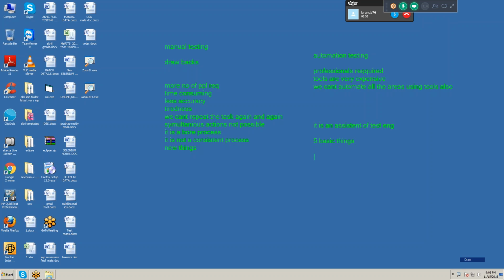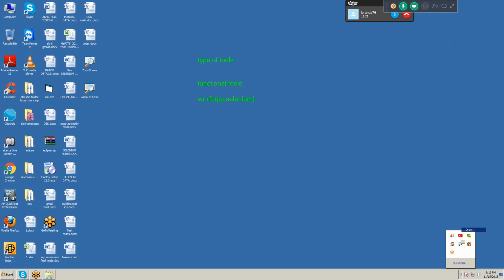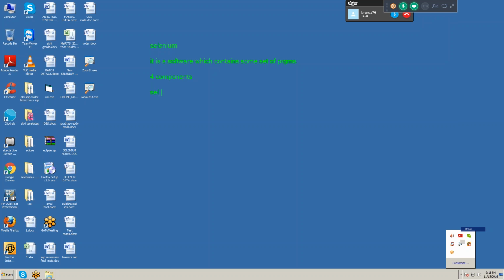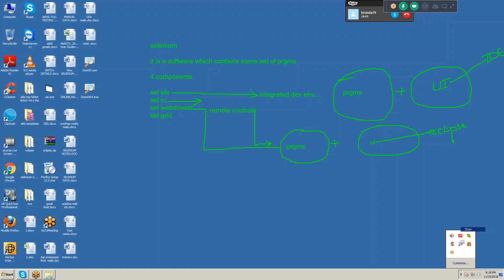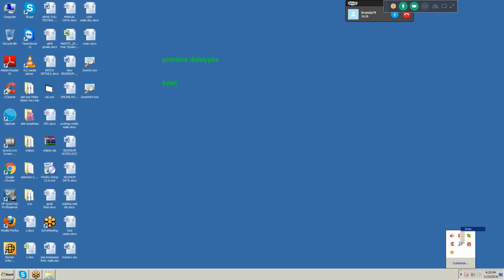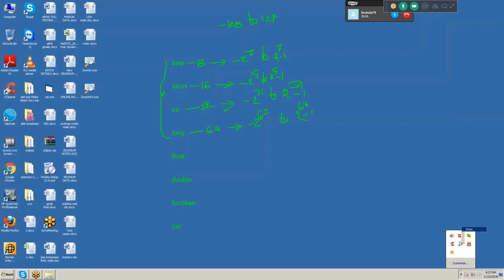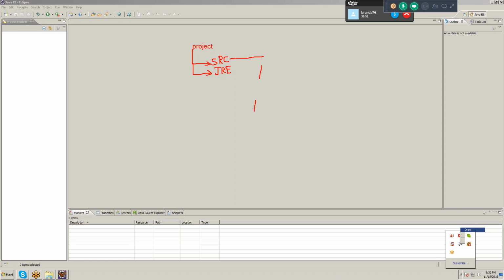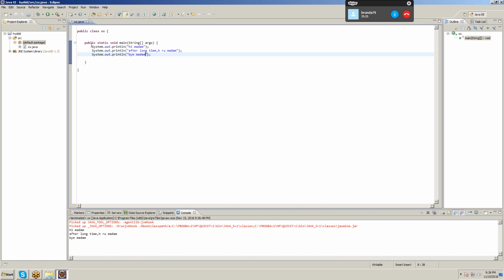SELENIUM INTRODUCTION BY AKHIL REDDY